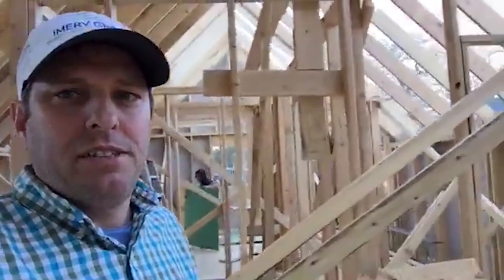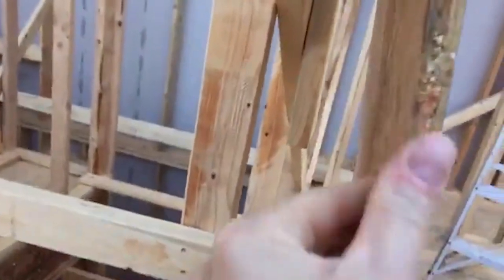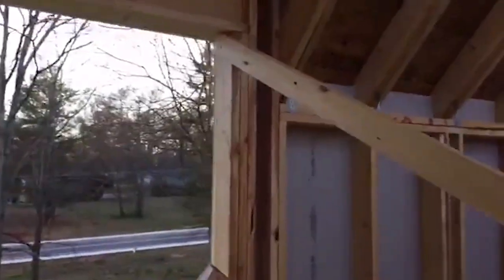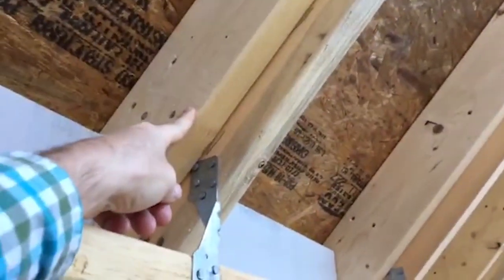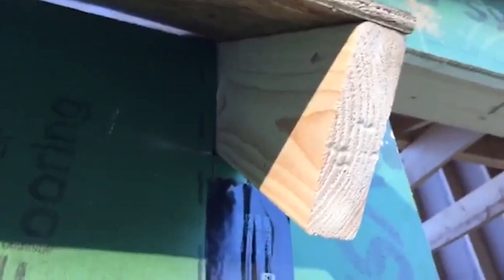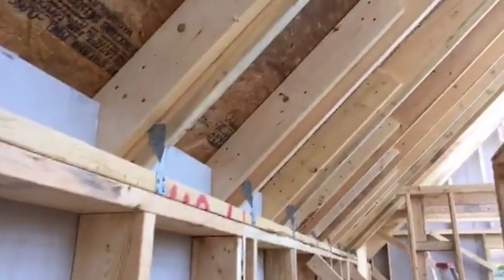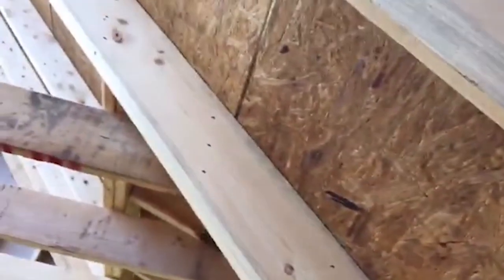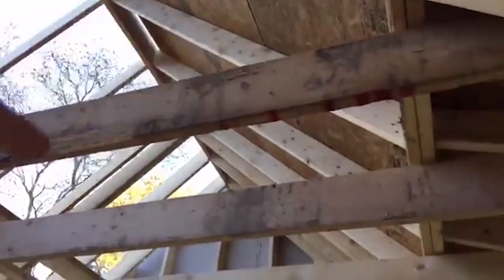Saving Energy With Scabbed Rafters | VLOG 019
In this green building video I show the scabbed rafter detail on the GreenShortz + GreenHouse. A scabbed rafter is a shorter, smaller rafter extension (2x6) that extends through our Zip R-Board sheathing to provide the exposed rafter detail on our roofline. This allows the larger (2x10) to terminate inside the insulated sheathing, helping reducing the flow of heat through the wood structure of the house. This element of our green building strategy will help the house achieve LEED and Earthcraft certification.